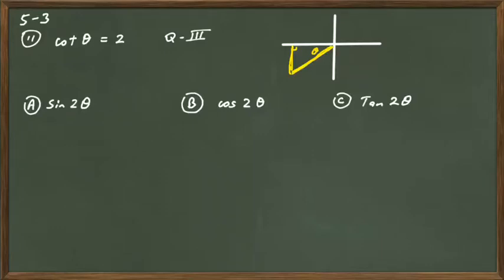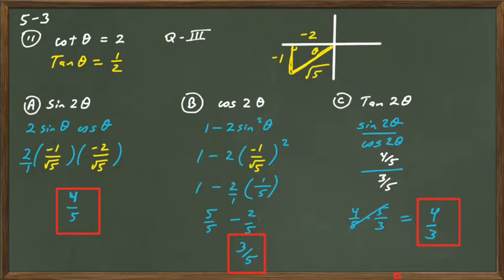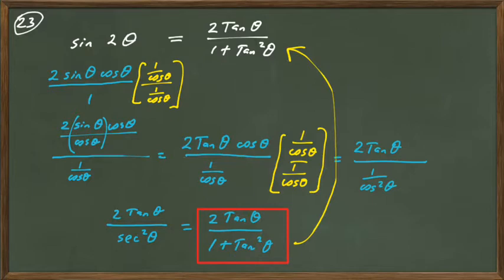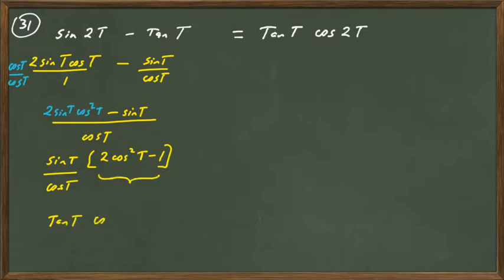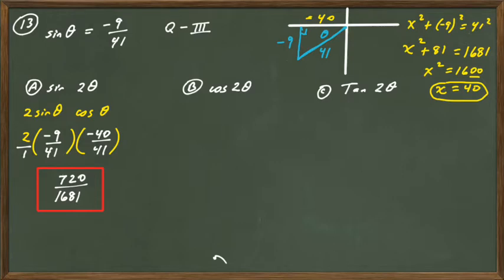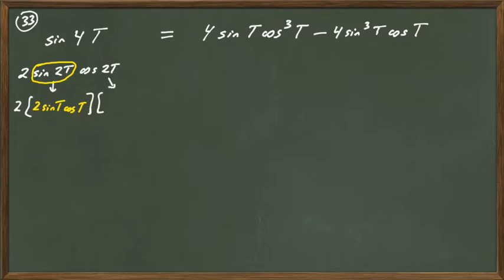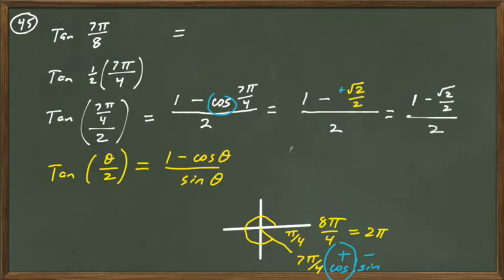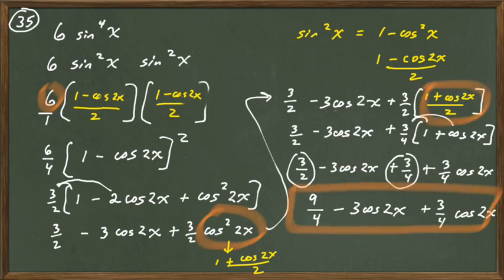5 3 HW B